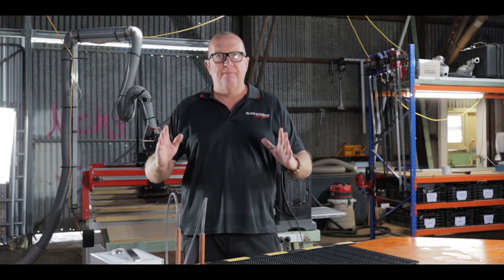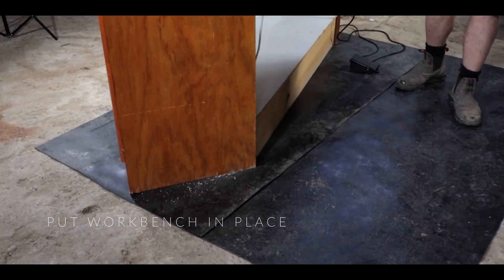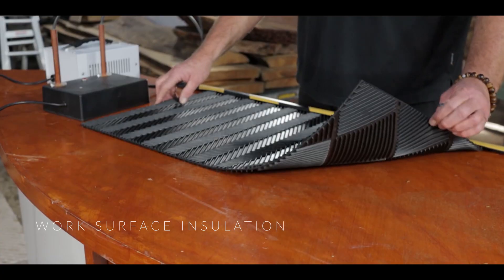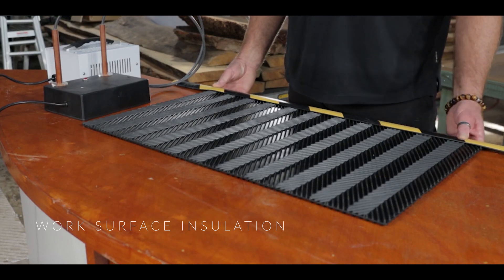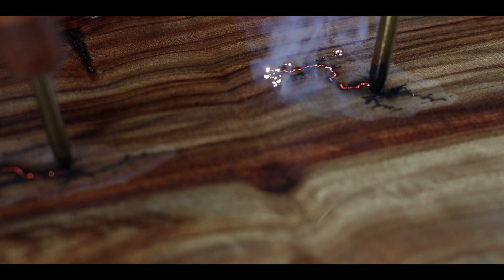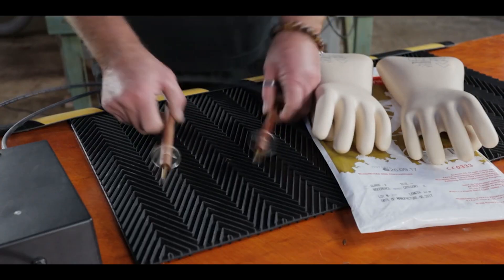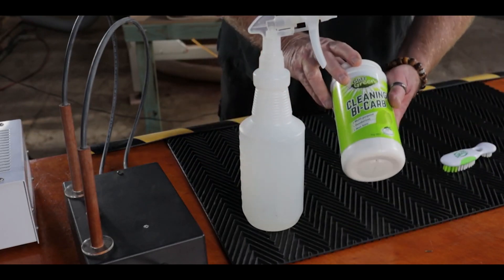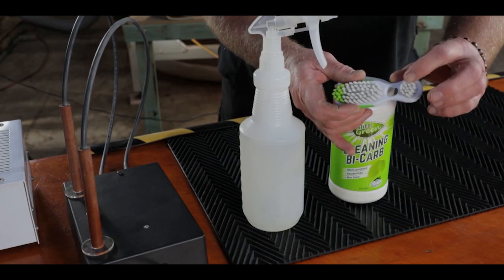Workstation setup (Short version) for your Lichtenberg Wood Burner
Lichtenberg Wood Burning, Ignore This Advice At Your Own Peril

This is part 1(Shortened version) of 2 episodes. In this 'how-to' video, I'll show you how to set up your workstation so that you are safe from PERIL when wood-burning your Lichtenberg figures.  Also, I give advice on what equipment you'll require to make these commonly called Fractal patterns, I guide you where to find this equipment and how to set it up, so join me, BodaciousBaz on this episode and others where I'll get you up and running on fun and unusual projects. Thanks for your support, regards BodaciousBaz.

Linesman gloves: Honeywell Class:2 Reference: 2091921 Category: RC. available at Electrical wholesalers (worldwide)
Rubber mats: Hardware stores. (Make sure that they are real rubber.)
Bi-Carb soda. Supermarkets. Ratio: 2 tablespoons to a litre of water. Techniques explained in the next video.